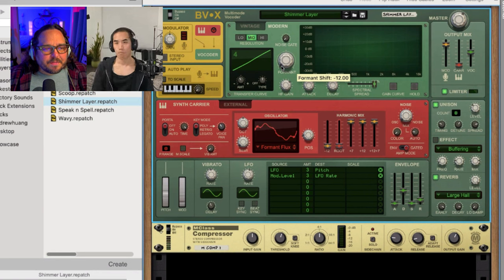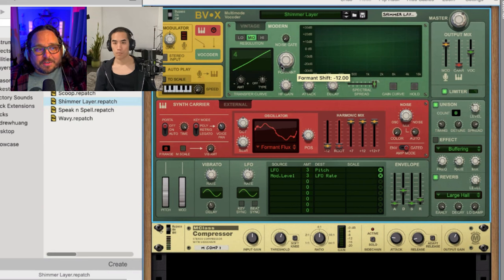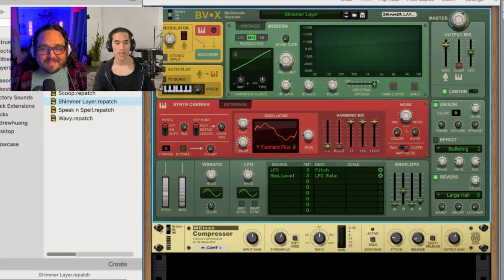Andrew Huang Shows Off Unique Talking Reverb Layering Trick (BV-X Multimode Vocoder)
Recently @andrewhuang joined the Reason livestream to talk music, YouTube and the BV-X Multimode Vocoder.